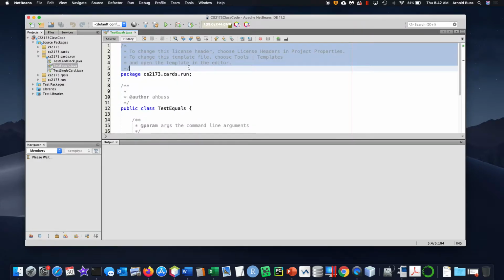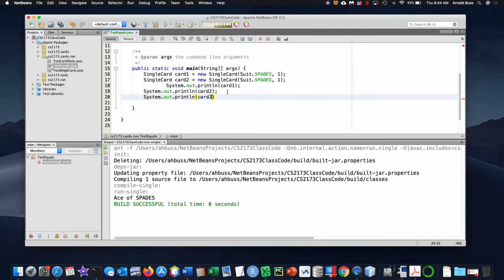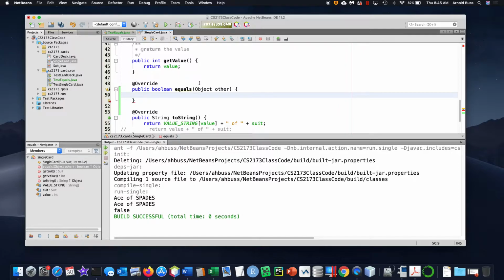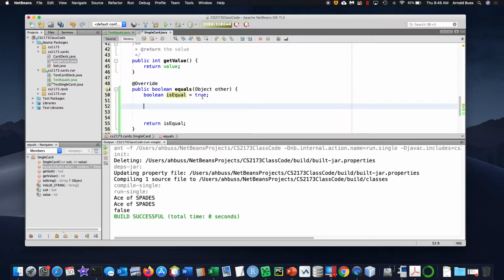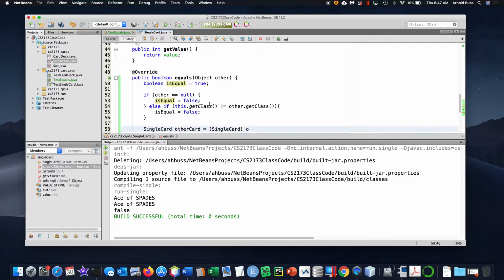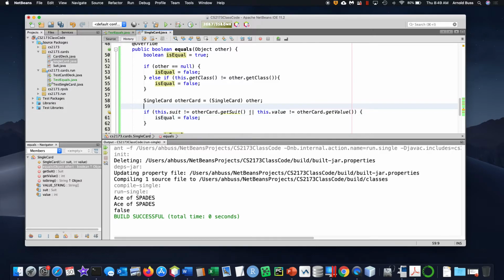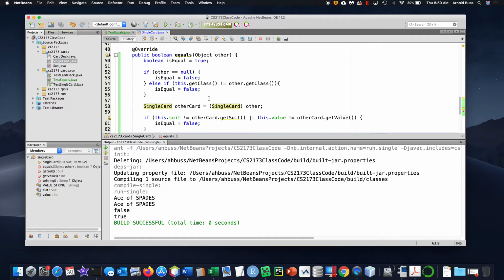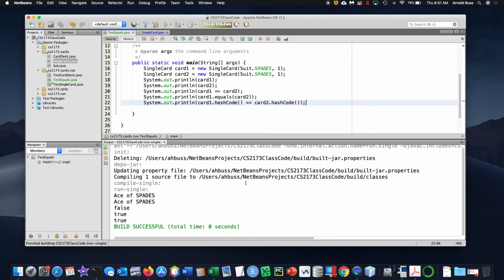Overriding equals method